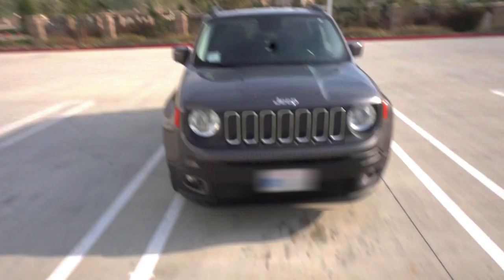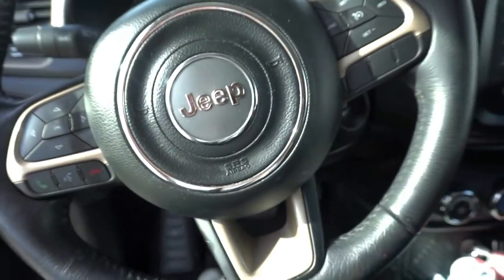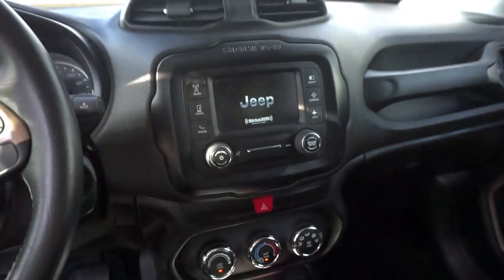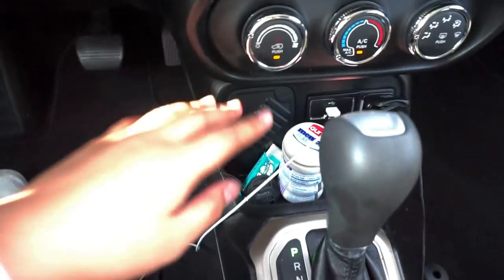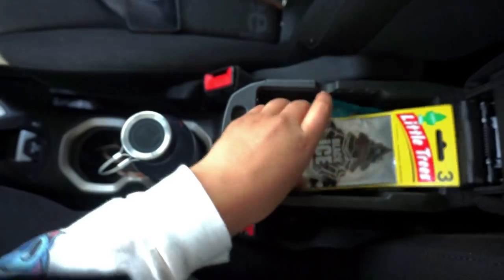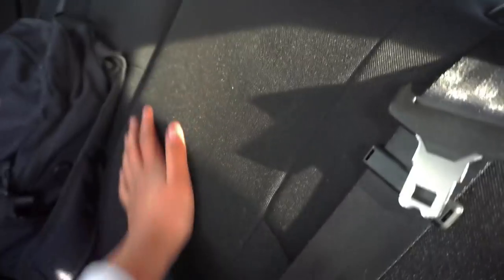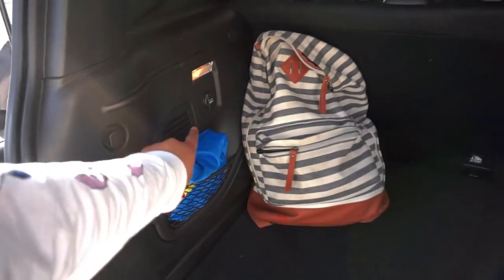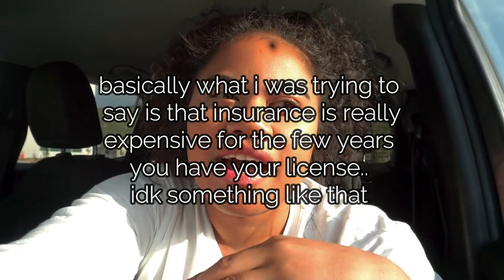Car Tour 2019 | JEEP RENEGADE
THE CAR TOUR NO ONE ASKED FOR.
hey guys!! this is my FIRST EVER CAR. It's a 2018 JEEP RENEGADE! This is my baby lol his name is Willy.. watch until the end to find out how he got his name hahaha
Hope you guys are enjoying my twice a week uploads!!!

Pat

- if you're reading this, comment "POMSQUAD"